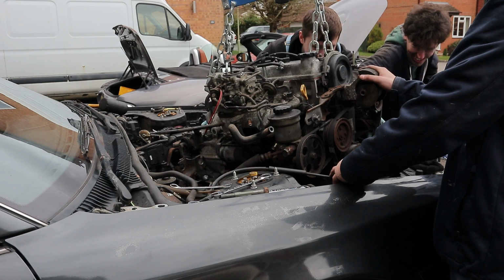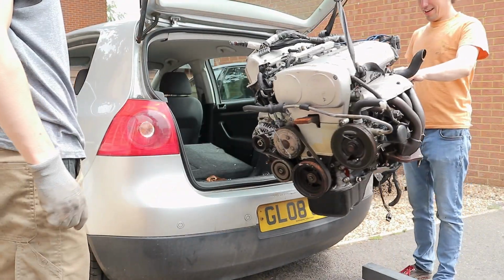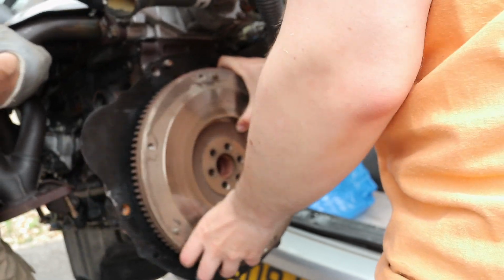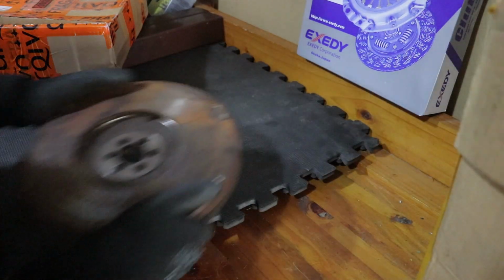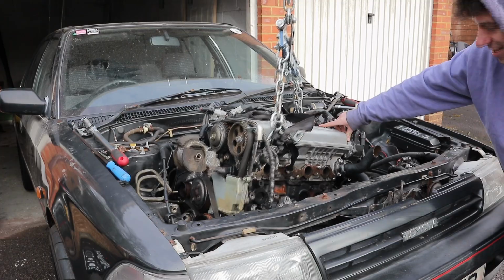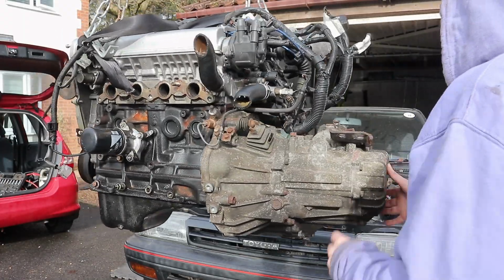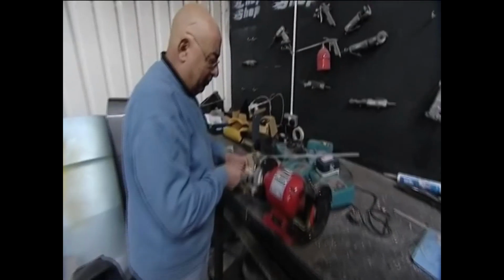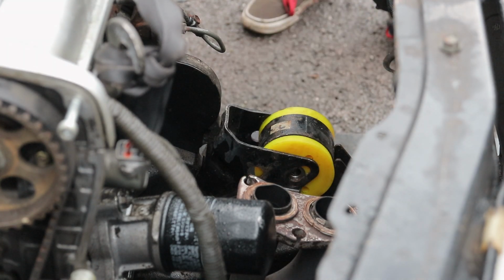Toyota Carina 4AGE Build | Installing the 4AGE into the Carina - Episode 2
With the 4A-F removed in the last episode, it's time to install the 4AGE with the clutch and Toda flywheel. After some time and working on other projects, we hope you enjoy this next instalment.